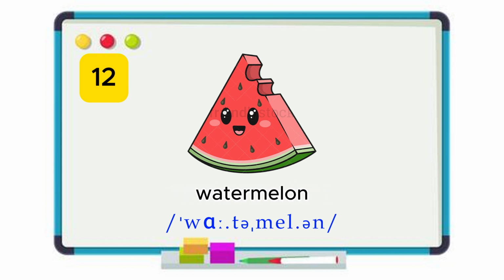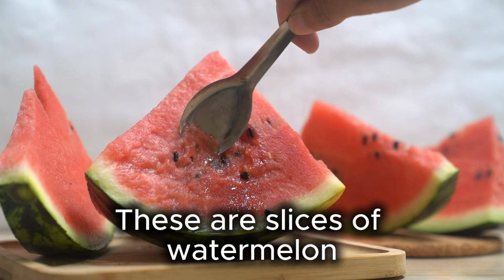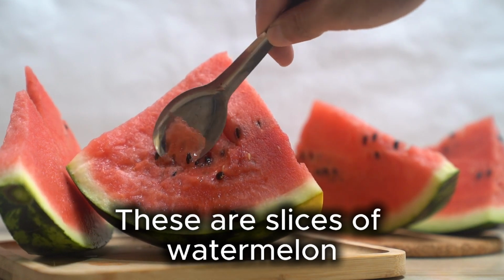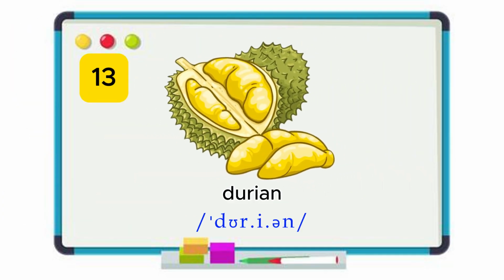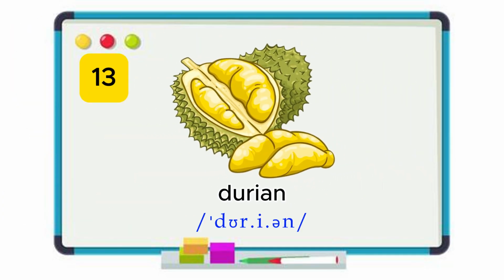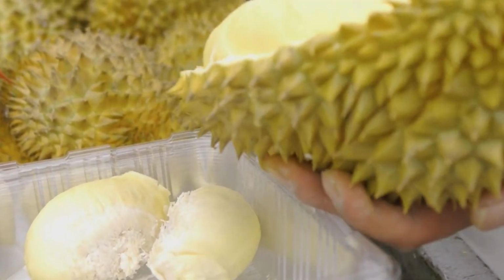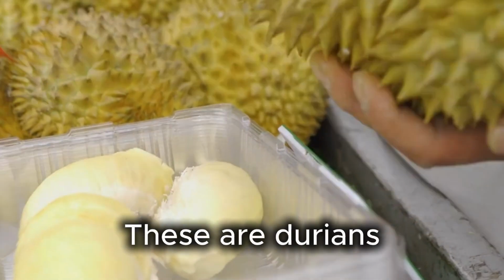Top 40 Fruits Names in English for Toddlers | Fruit vocabulary | Listen and repeat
40 fruits names in English for beginner. Easy to learn vocabulary